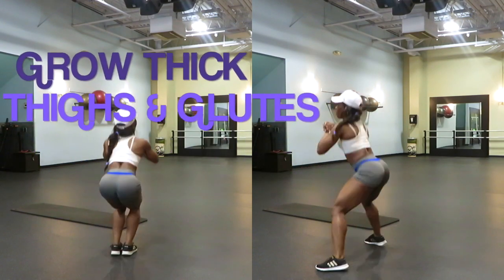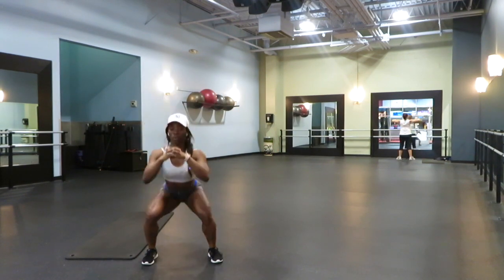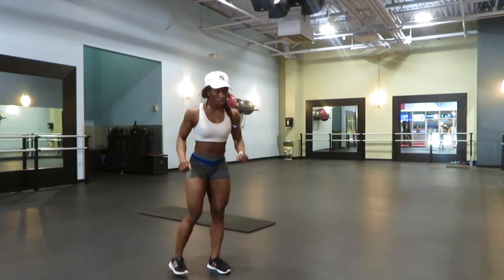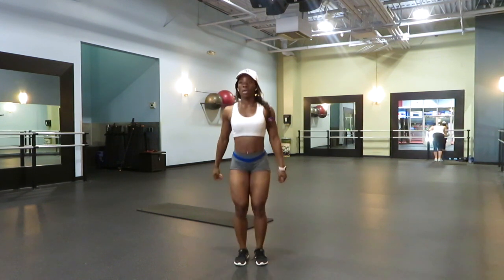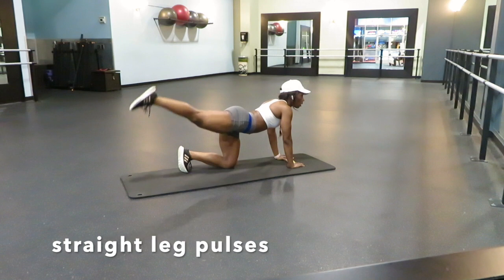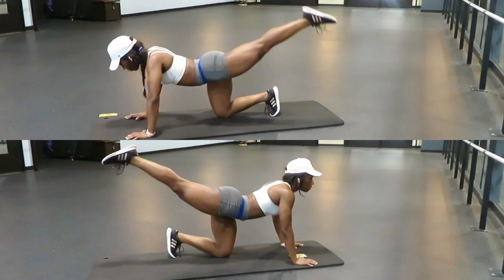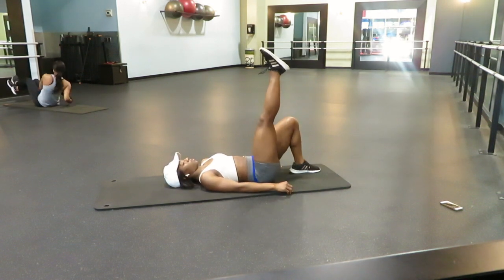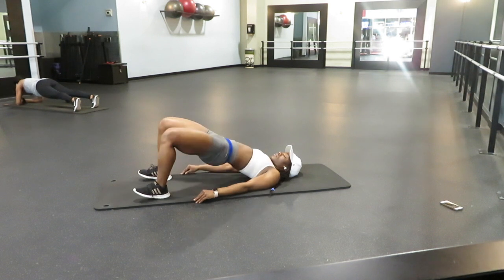Grow Thick THIGHS & GLUTES w. NO WEIGHTS, NO MACHINES, HOME EXERCISES|| HOPE FLOMO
Here are some of my favorite thick thighs and glutes  toning/shaping exercises . After doing these exercises, I was sweating bullets. Do these 2-3 times a week !

Exercises
Do each exercise for 1-3 sets for 10 to 15 repetition!!
*warm-up-jump roping 10-15mintues

1. Split lunges & squat
2. shuffle squats
3. curtsey lunge floor taps
4. low squat in & outs and stand
5. lunge pulses
6. straight leg pulses
7. elevated heel hip thrust